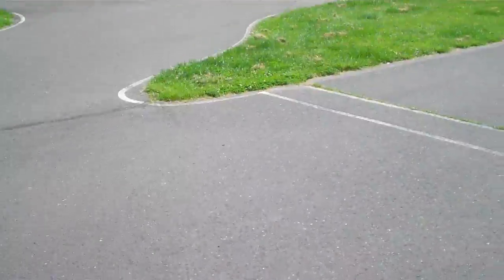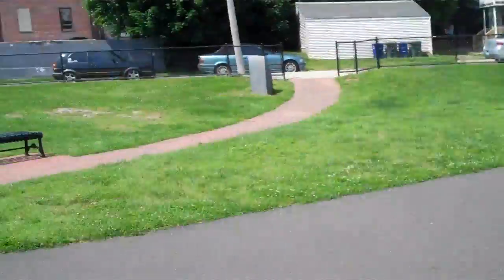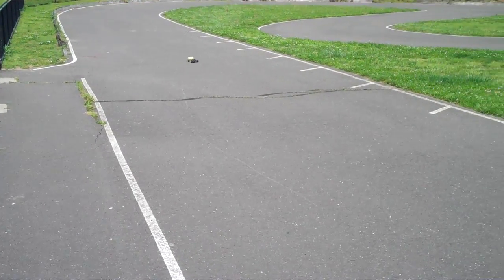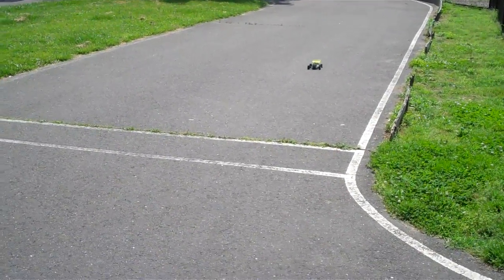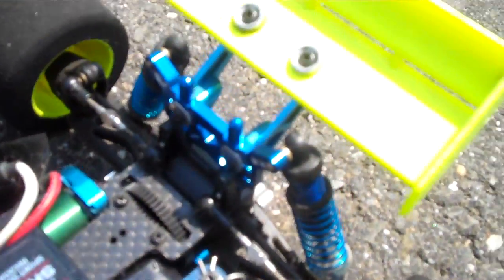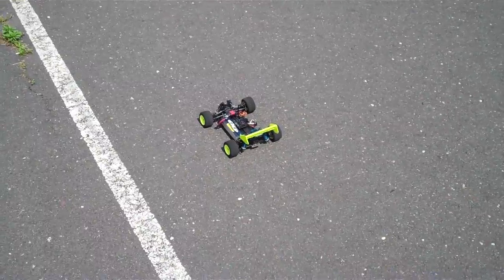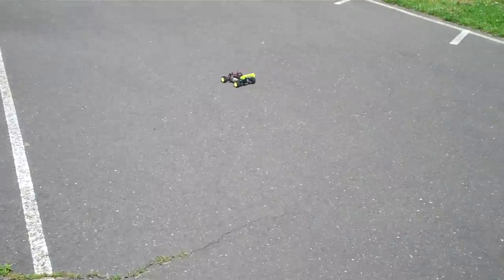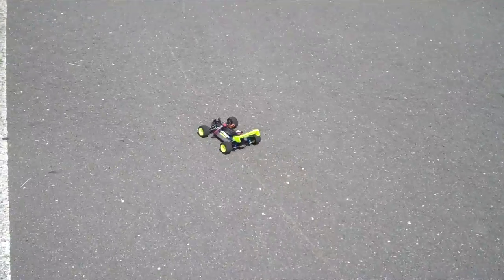GTIGuy316 Updates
Well work has been killing me. So i might as well get a little update on my day off of work. Here is my other hobby that been killing my time for a bit.